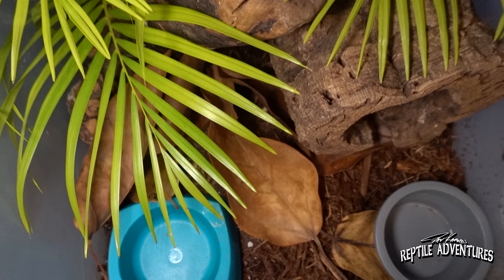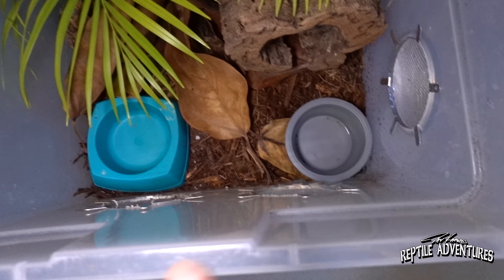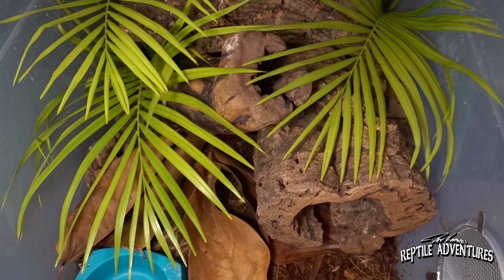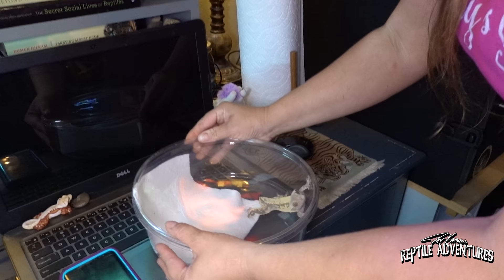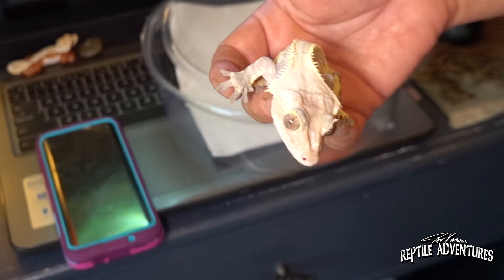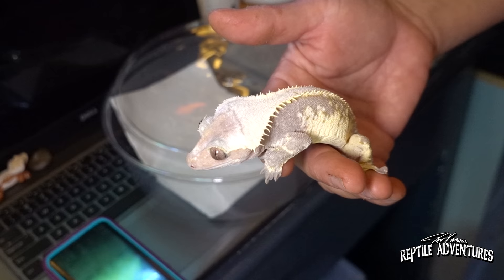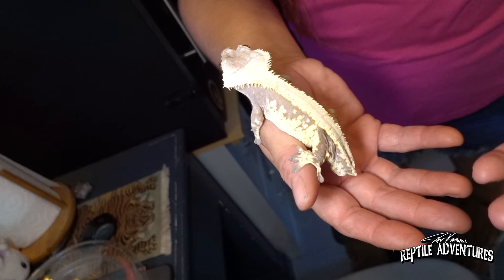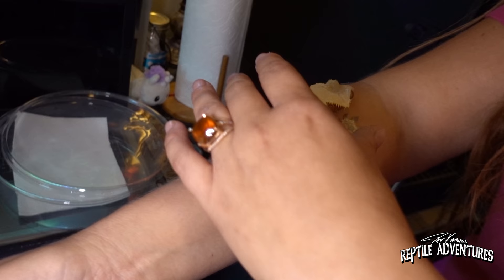YOU'VE NEVER SEEN CRESTED GECKOS LIKE THESE BEFORE!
There's more than one right way to keep crested geckos, and in this video I visit with Emily Maple and she shares with us over 15 years of knowledge and experience in keeping crested geckos, from keeping, breeding, and showing some crested gecko morphs like you've never seen before!

About Dāv Kaufman
Hey Everyone, I’m Dāv Kaufman. I’m a film producer and author and I travel around the world filming amazing reptile, fishing and animal adventures!  I’m also an ardent conservationist and reptile breeder, specializing in New Caledonian geckos, bullsnakes, hognose snakes, and ball pythons, especially pied morphs. I hold a BA in History and Media Studies and graduated Summa Cum Laude. In my travels around the world, I strive to create educational and entertaining videos about all animals from common and exotic pets and how they are living in the wild, to animal caregivers and keepers of exotics, to fishing expeditions from the exotic to local waterways. Come and join my adventures on all three channels!